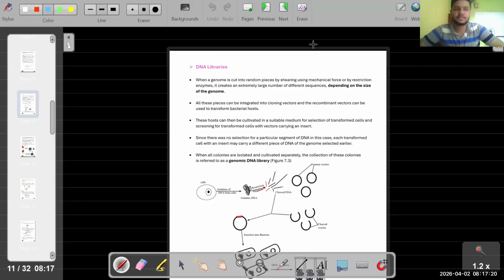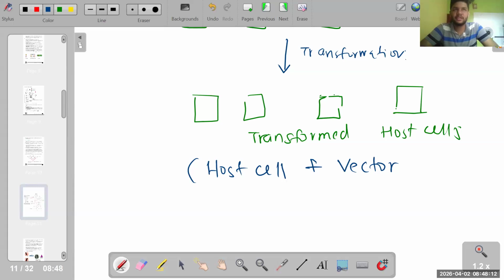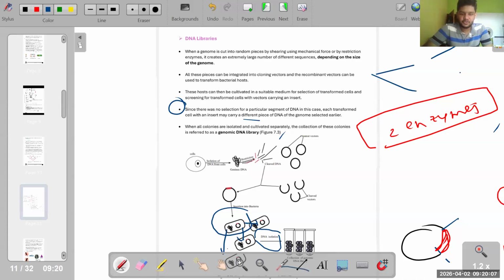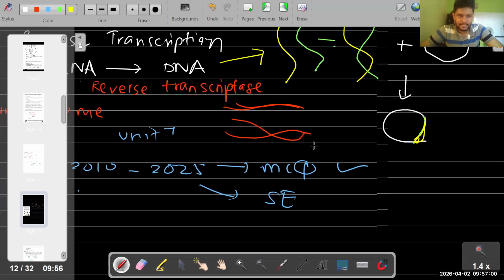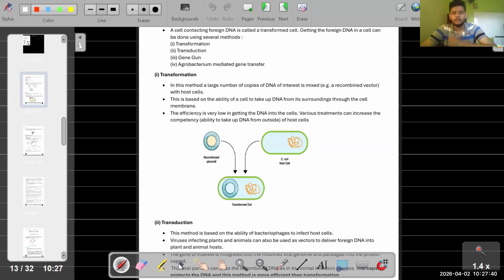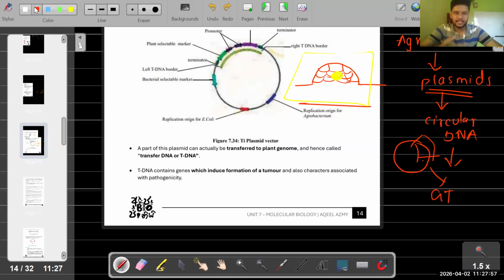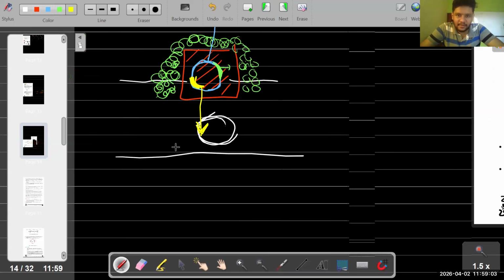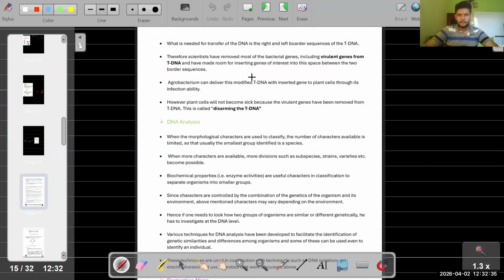Advanced level Biology - 2026 - Unit 7 - Day 5 [ DNA Library & DNA Delivery system ]